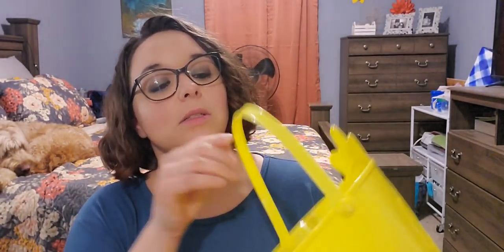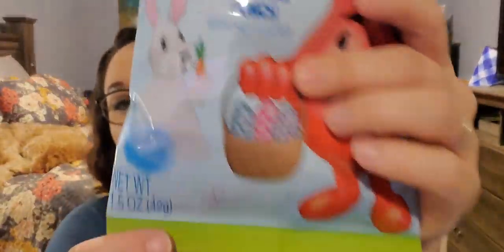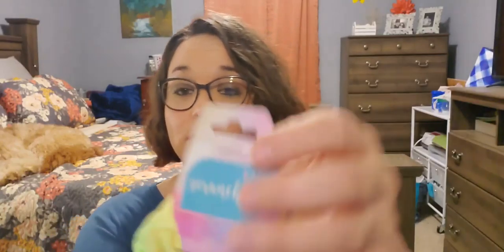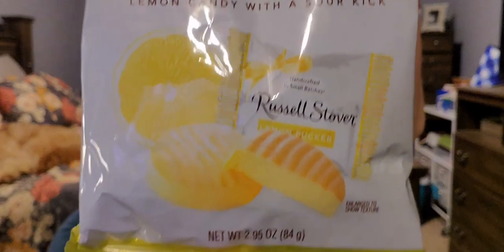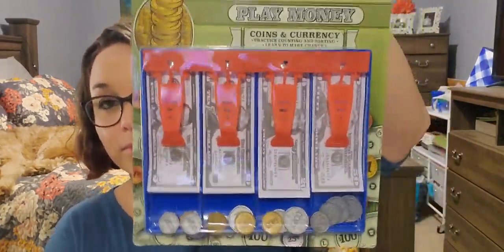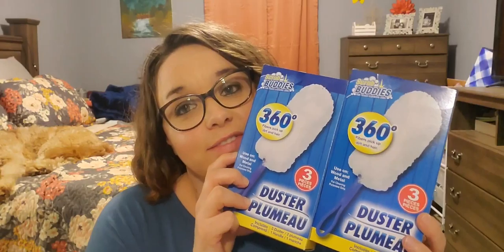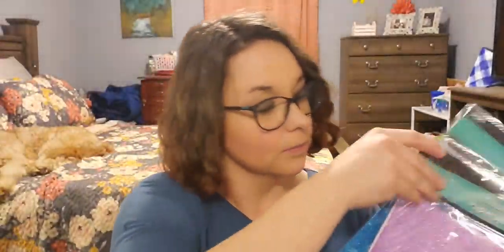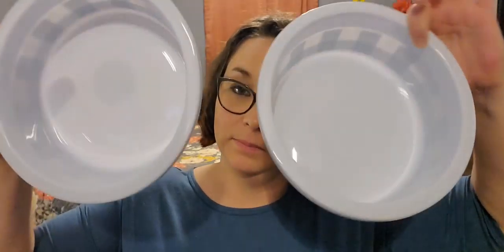HUGE Dollar Tree Haul!!! 🌳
Come see what I scored at 4 of my Dollar Trees.